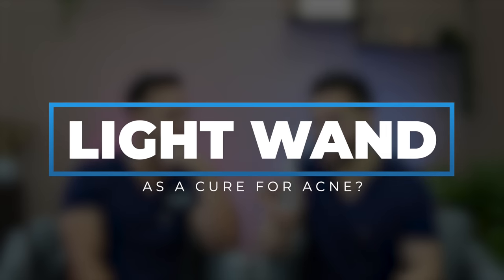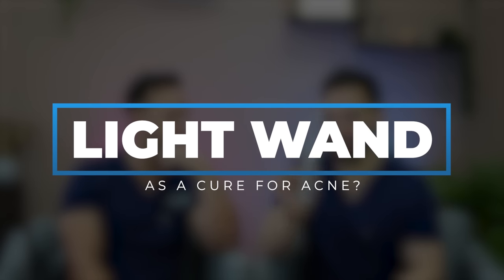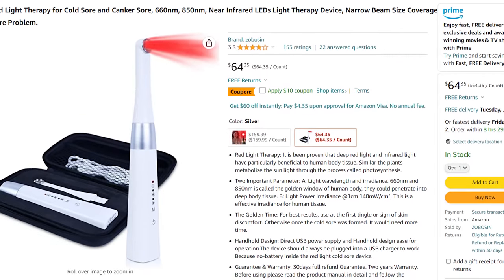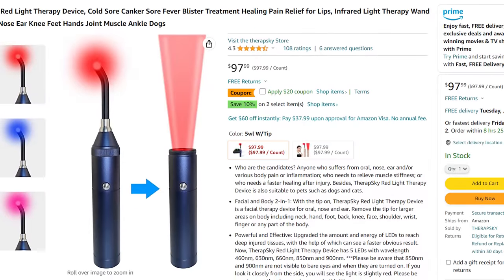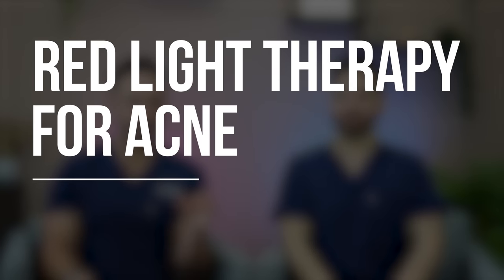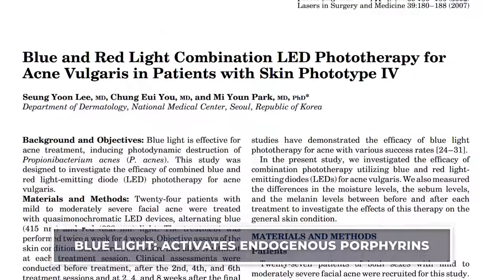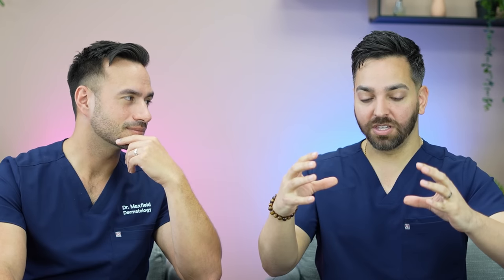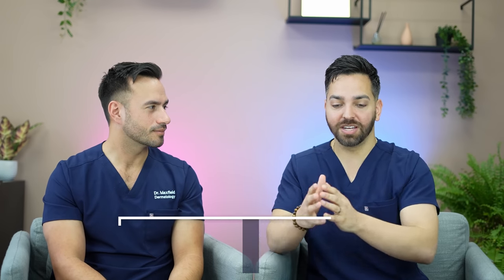Light Wands: A Cure for Acne and Herpes? | Doctorly Investigates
00:00 Intro
01:06 Light Wand for Acne?
02:39 Herpes Labialis
04:40 Product Demonstration
05:38 More Practical Uses For Acne
06:25 Other Light Products
07:05 Price & Usage
07:50 Can It Immediately Erase A Pimple?
08:10 Final Thoughts